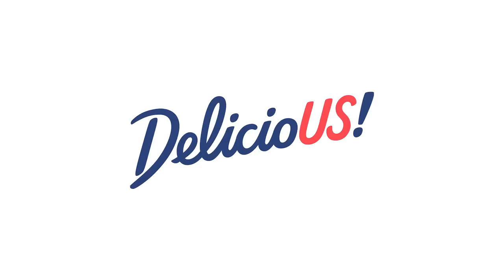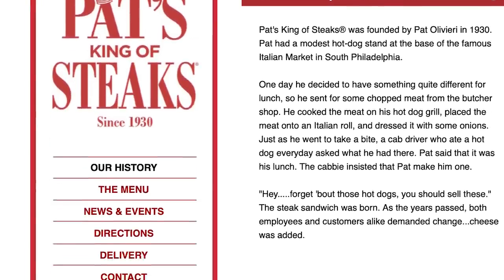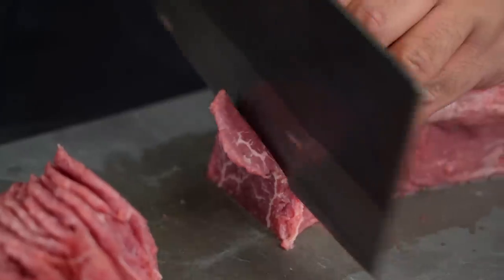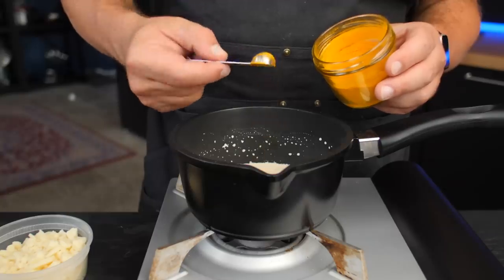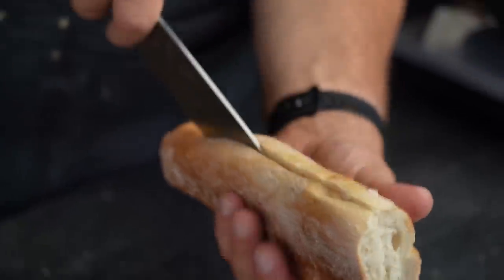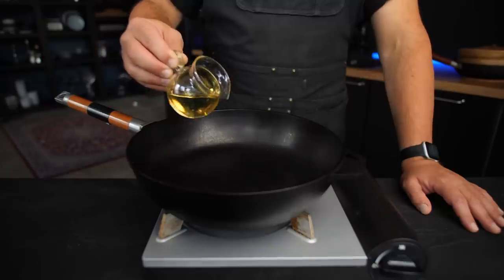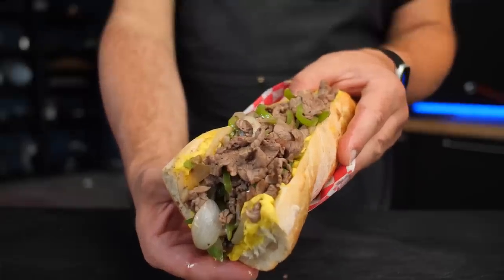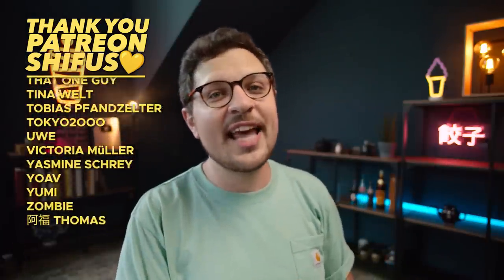Can I Recreate the Philly Cheese Steak?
Can I make a Philly Cheese Steak in Germany? Thank you Delicio.US for providing me with quality US products and sponsoring this video!